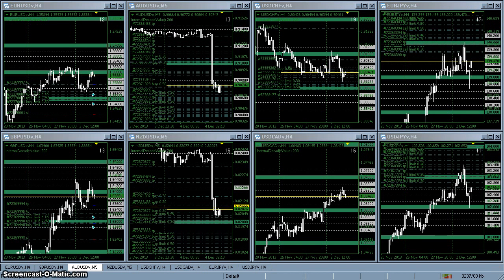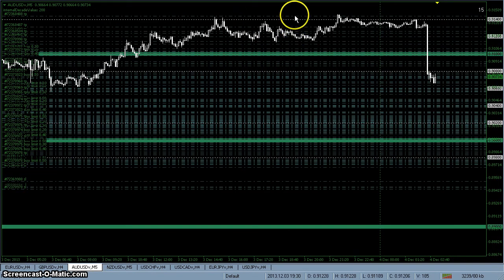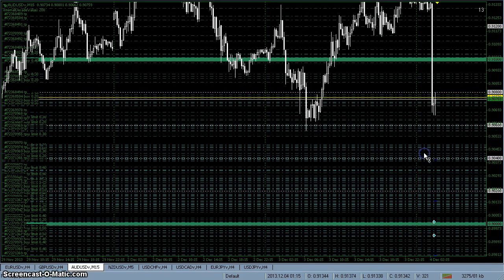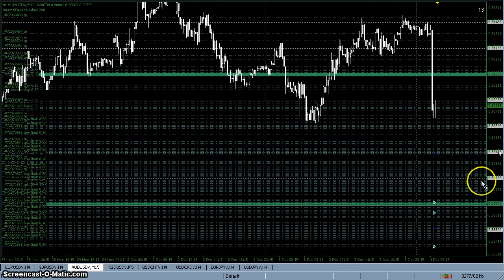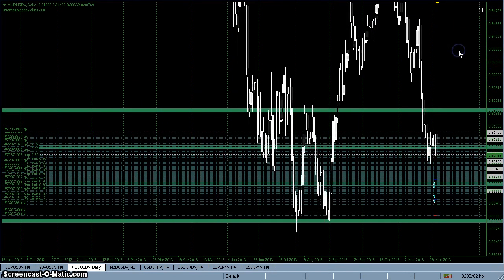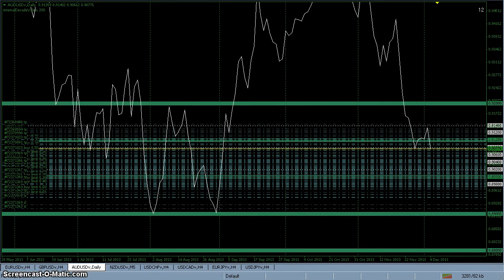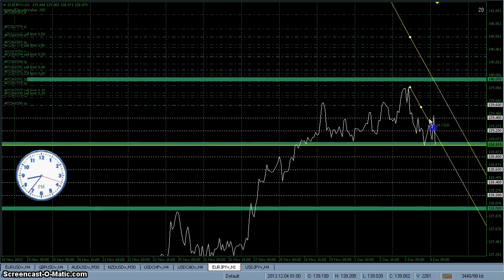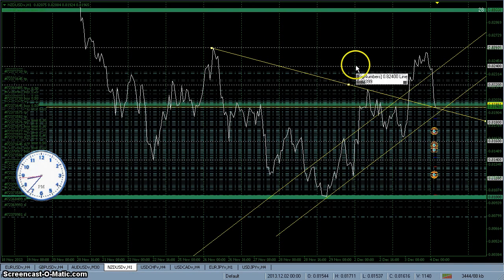AUD/USD NZD/USD News Trade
20 PIP GRID